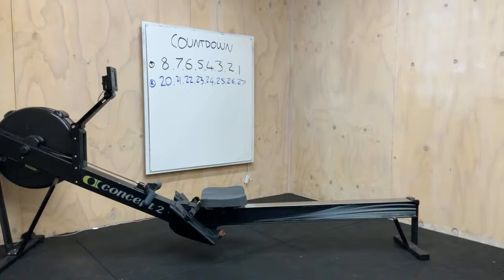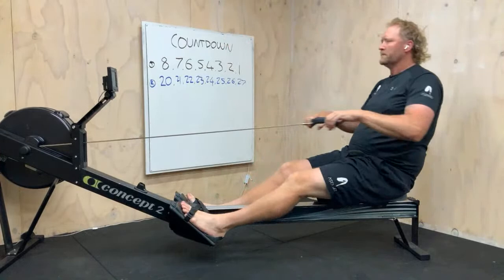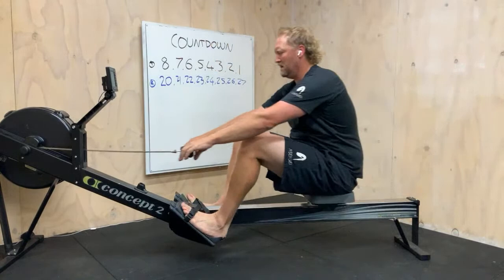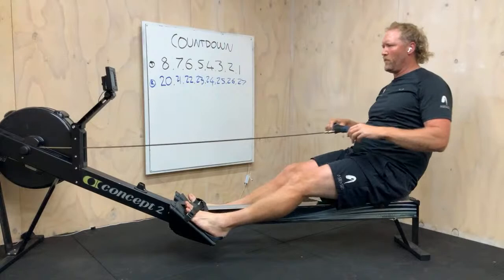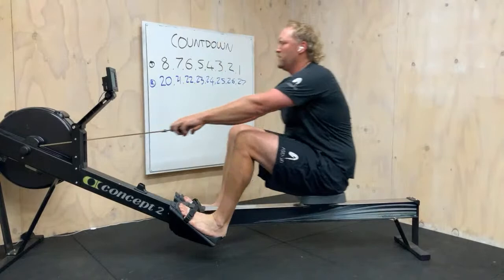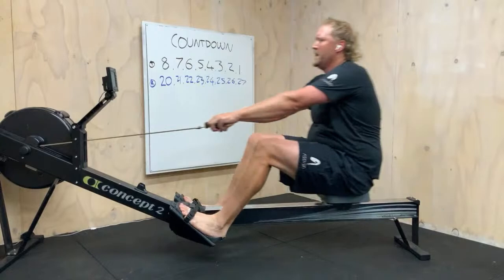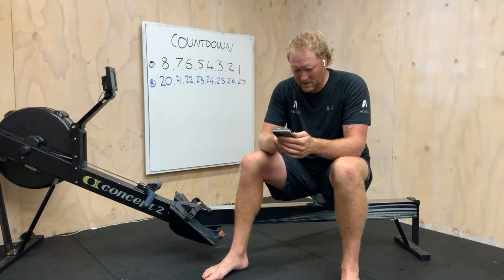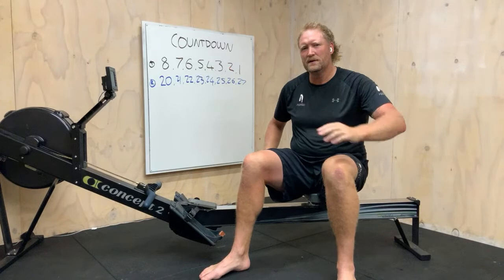Sunday 23rd October Livestream Eric Murray - Countdown session